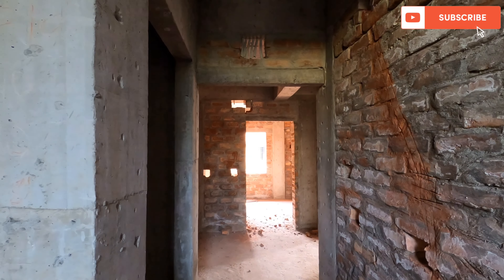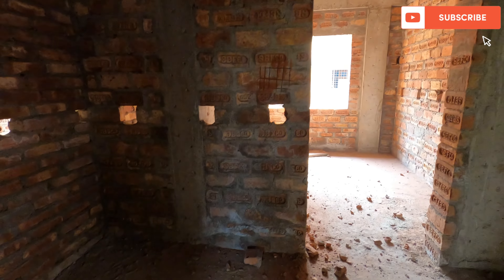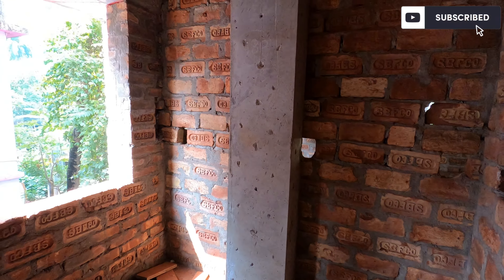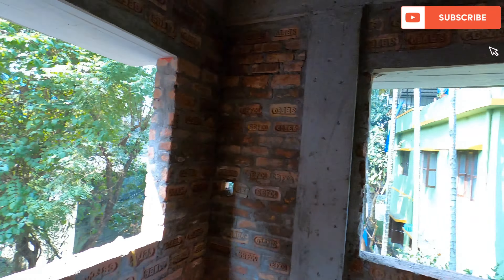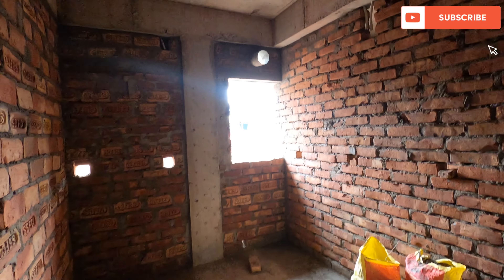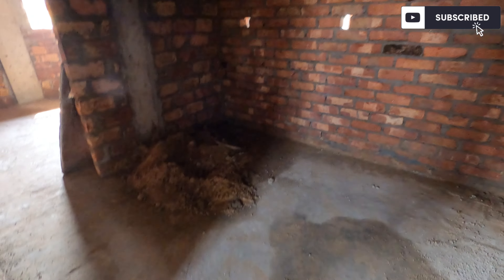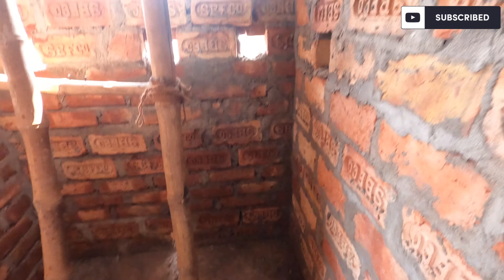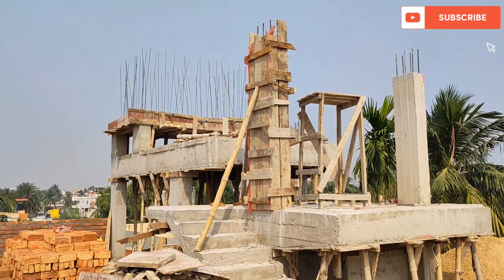2Bhk & 3Bhk Flats For Sale in Garia / SBI Approved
2Bhk & 3Bhk Flats For Sale in Garia   / SBI Approved Project

For advertisement & Promotion.